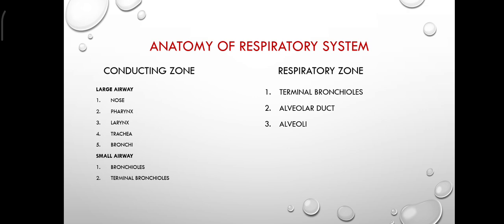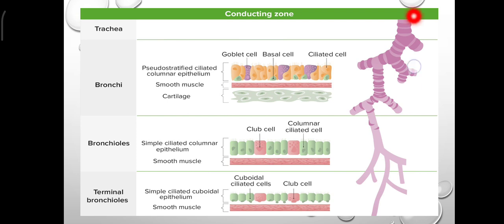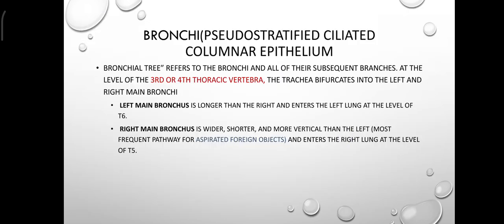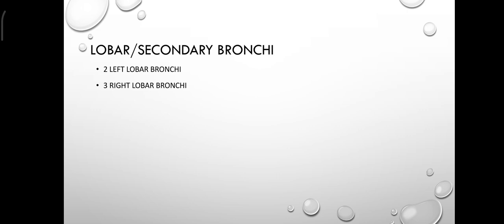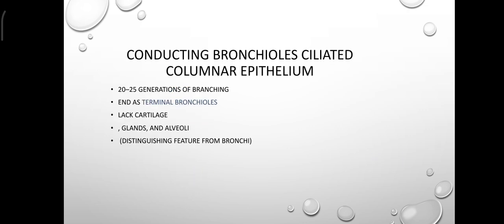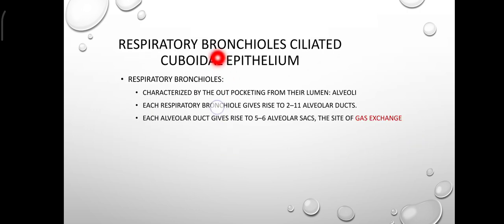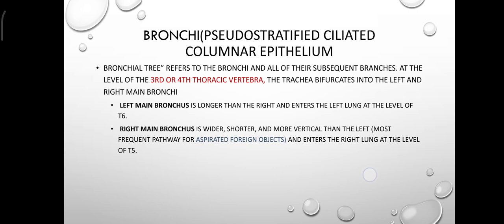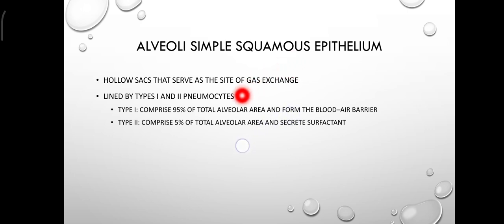Anatomy of respiratory system part 1#anatomy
Respiratory system
ANATOMY
*Conducting part
*Respiratory part
Both parts are lined by different epitheliums